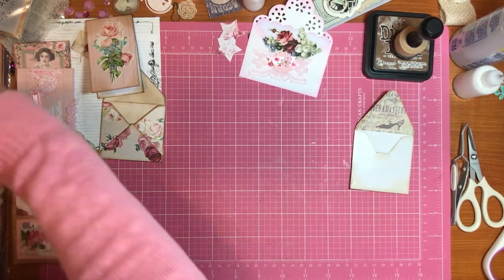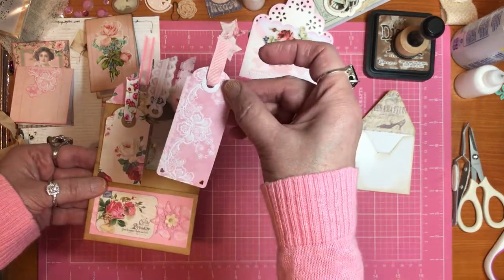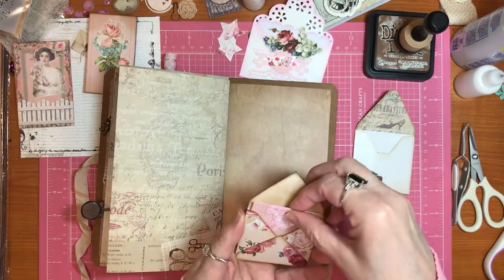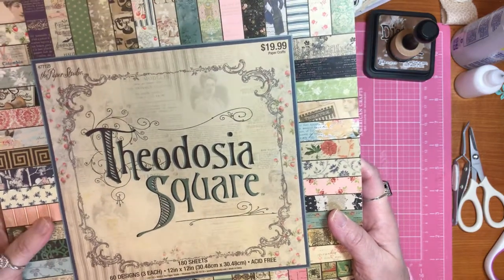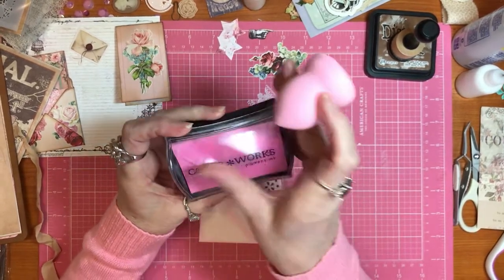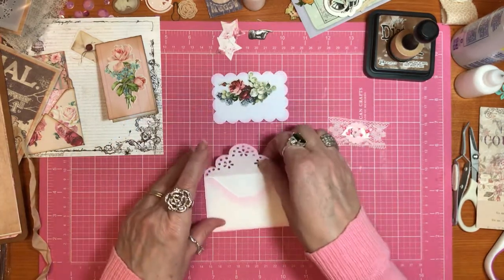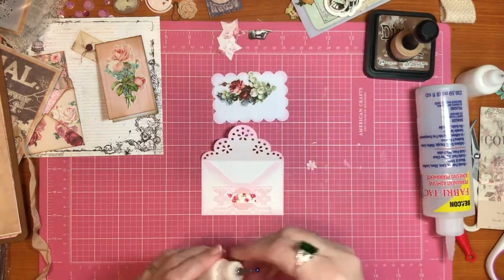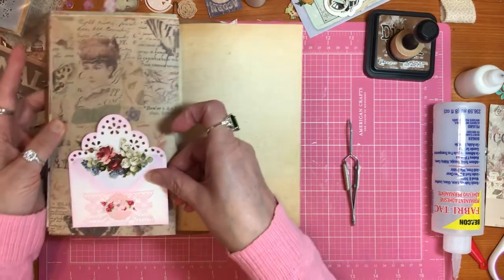Craft with Me: Envelope Pockets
THIS VIDEO IS INTENDED FOR PERSONS 18 YEARS OLD OR OLDER
Hello everyone!  I am rather chatty today.  I thought I was going to keep this video short, but as you see, that didn't happen.   ;).  Thank y'all for stopping by to visit!  Take good care of yourselves...please.
[This video by Little Hot Tamale is for mini envelopes.]. As I said, it has been a long time.   Great video though!